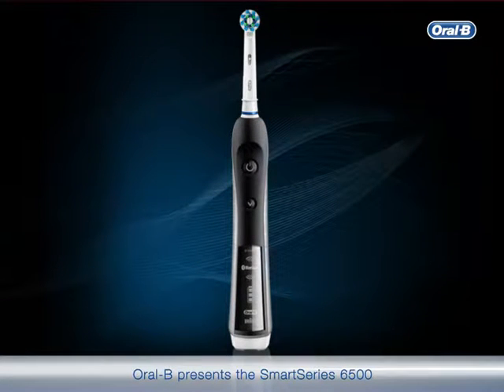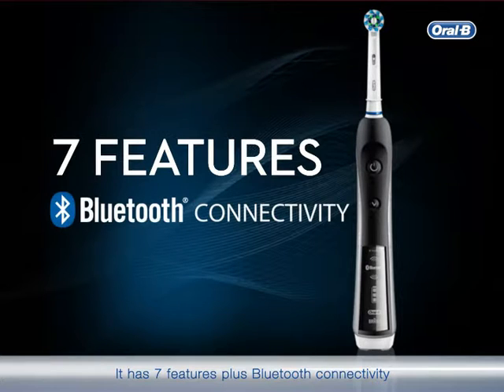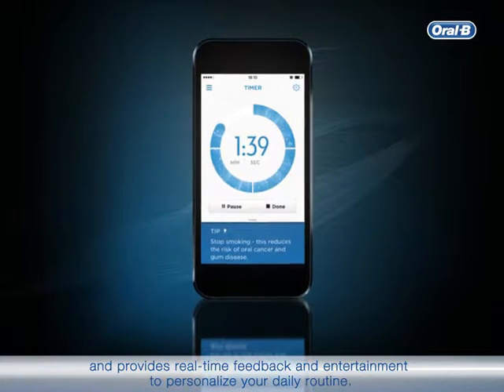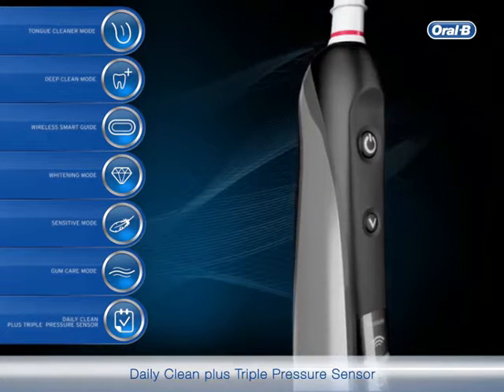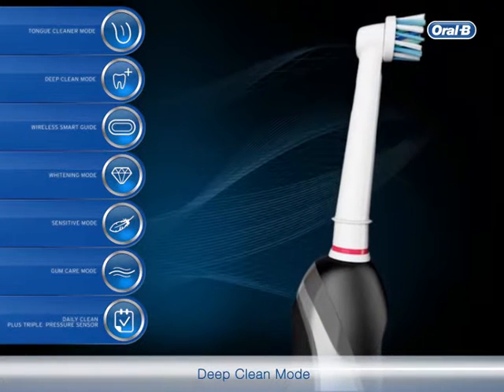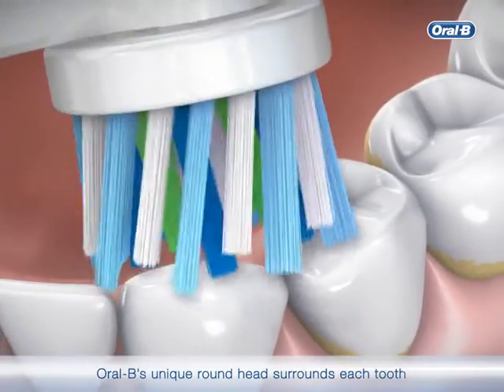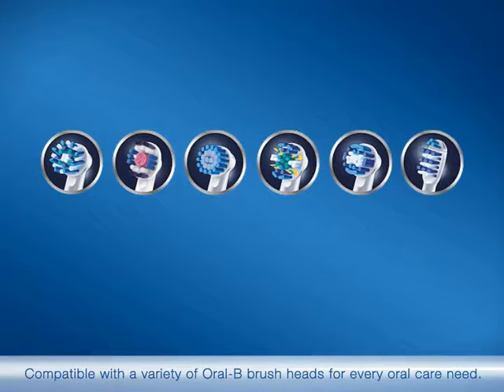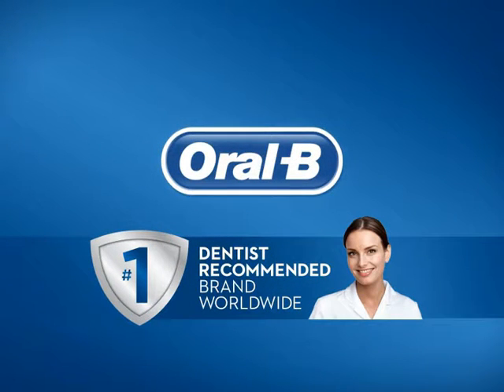oral-b electric toothbrush smart series 6500 pro review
Product description

oral-b electric toothbrush smart series 6500 pro

Style Name: Black 6500
Product Description
The Oral-B SmartSeries 6500 black electric toothbrush with Bluetooth is the world’s first of its kind with Bluetooth connectivity. Bluetooth communication allows the brush to connect with your Oral-B App to provide real-time brushing guidance that can be adjusted by your dental professional. Also, receive focused care through personalized dental care journeys to meet your specific oral care needs. The professionally inspired design of the CrossAction toothbrush head surrounds each tooth with bristles angled at 16 degrees and 3D cleaning action oscillates, rotates and pulsates to break up and remove up to 100 percent more plaque than a regular manual toothbrush. The pressure sensor lights up if you brush too hard to prevent harmful over-brushing and there are five modes. Daily clean, gum care, sensitive, whitening and deeply clean and a timer to help you brush for a dentist-recommended 2 minutes. Compatible with the following replacement toothbrush heads: CrossAction, 3D white, sensitive clean, precision clean, FlossAction, TriZone and dual clean.

A 2 pin cable for charging via 2 pin shaving socket is included

Important information
Safety Warning
Periodically check the cord for damage. If the cord is damaged, take the charging unit to an Oral-B Braun Service Centre. A damaged or non-functioning unit must no longer be used. Not intended for use by children under the age of 3 years. This appliance is not intended for use by children or persons with reduced physical, sensory or mental capabilities unless they are supervised by a person responsible for their safety. In general, we recommend that you keep the appliance out of the reach of children. Children should be supervised to ensure they do not play with the appliance. If the product is dropped, the brush head should be replaced before the next use, even if no damage is visible. Do not place or store the charger where it can fall or be pulled into a tub or sink. Do not place the charger in water or other liquid. Do not reach for a charger that has fallen into the water. Unplug immediately. Do not modify or repair the product. This may cause the fire, electric shock or injury. Consult your dealer for repairs or contact an Oral-B Service Centre. Do not disassemble the product except when disposing of the battery. When taking out the battery for disposal, use caution not to short the positive (+) and negative (-) terminals. Do not insert any object into any opening of the appliance / charging unit. Do not touch the power plug with wet hands. This can cause an electric shock. When unplugging, always hold the power plug instead of the cord. Use this product only for its intended use as described. Do not use attachments which are not recommended by the manufacturer. If you are undergoing treatment for any oral care condition, consult your dental professional prior to use.